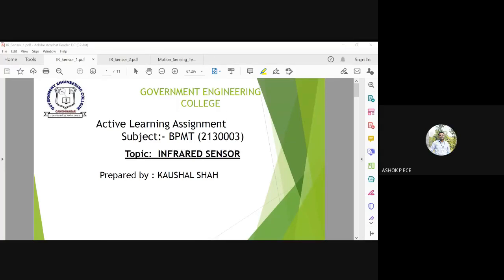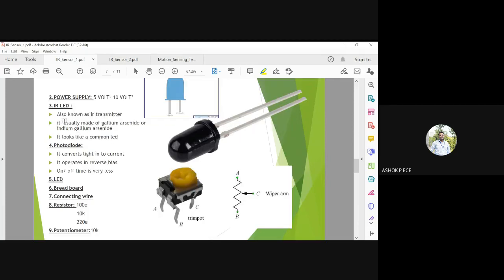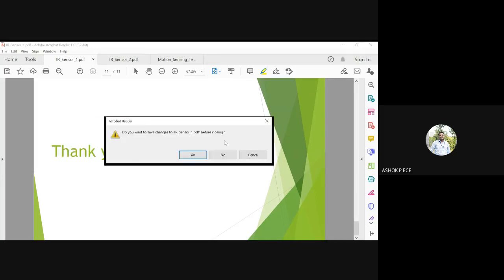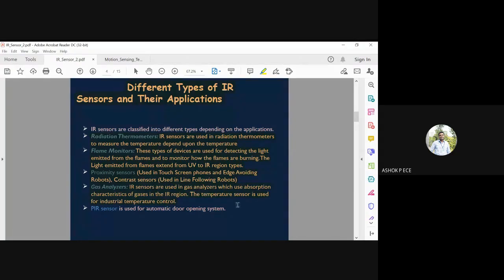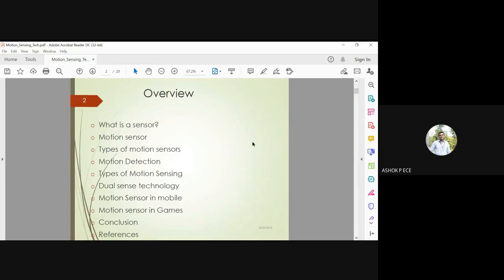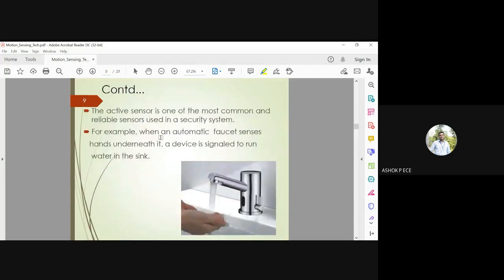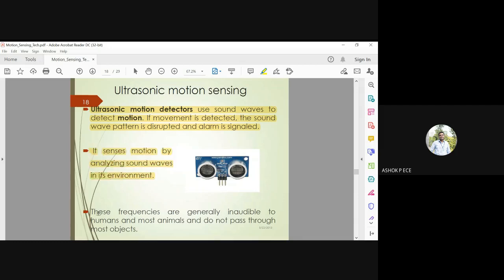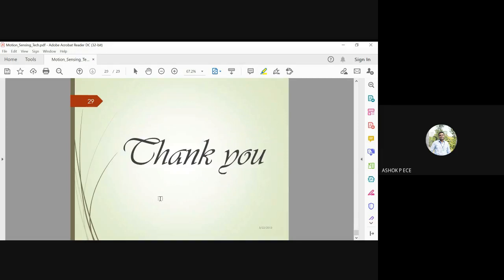Consumer Electronics | Lecture-11 | IR SENSORS | MOTION SENSING TECHNOLOGY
0:00 -- 2:22 BASICS OF IR SENSING
2:23 -- 3:23 WHAT IS AN IR SENSOR?
3:24 -- 5:03 PRINCIPLE OF OPERATION OF IR SENSOR
5:04 -- 7:10 HARDWARE DESCRIPTION OF IR SENSOR (LM358)
7:11 -- 11:07 APPLICATIONS OF IR SENSORS
11:08 -- 14:26 IR SPECTRUM
14:27 -- 17:12 DIFFERENT TYPES OF IR SENSORS
17:13 -- 18:43 IR IMAGING DEVICES
18:44 -- 20:59 CIRCUIT CONNECTIONS OF AN IR SENSOR
21:00 -- 21:50 INTERFACING IR SENSOR WITH ARDUINO UNO
21:51 -- 25:53 MOTION SENSING TECHNOLOGY
25:54 -- 30:12 TYPES OF MOTION SENSORS
30:13 -- 32:39 MOTION DETECTION
32:40 -- 33:58 ULTRASONIC MOTION SENSING
33:59 -- 35:06 MICROWAVE MOTION SENSING
35:07 -- 38:39 DUAL SENSE TECHNOLOGY